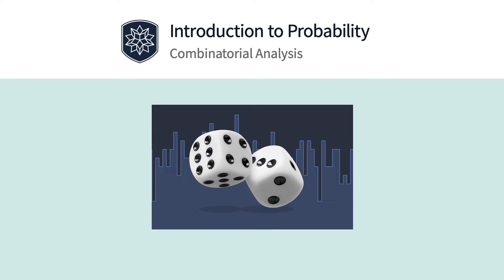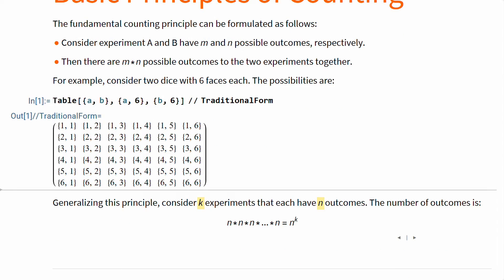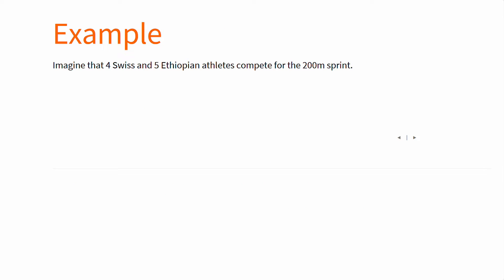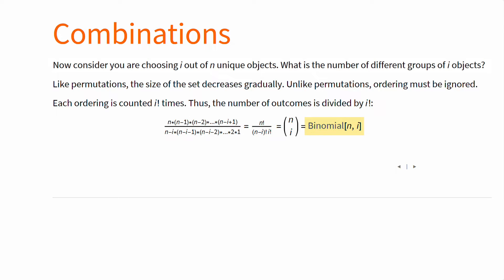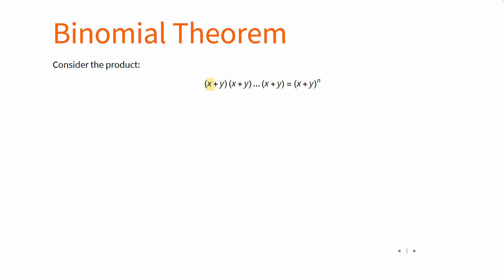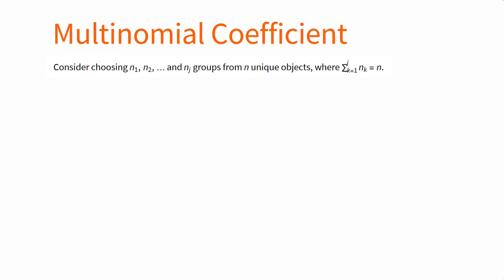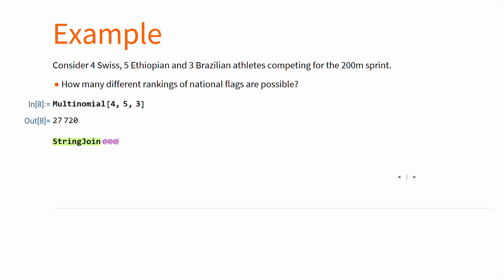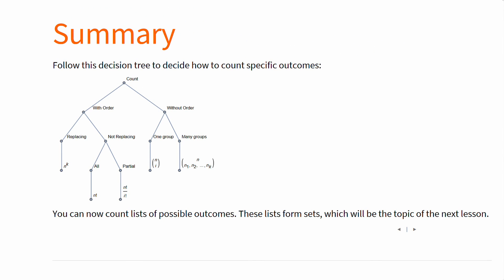Introduction to Probability: Combinatorial Analysis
Learn about combinatorics and counting. Define, calculate, visualize and see examples of permutations, binomial coefficients, multinomial coefficients and the binomial theorem. Pascal's triangle is explored.

In the full course, learn about basic probability concepts, random variables, common probability distributions and their applications. These topics are typically found in basic probability courses.